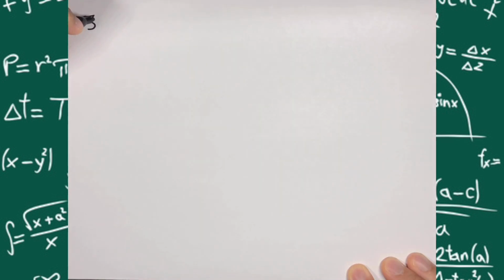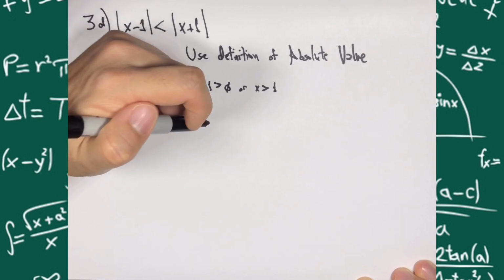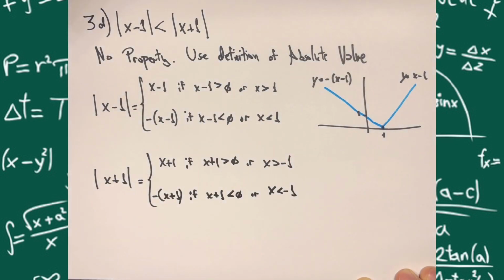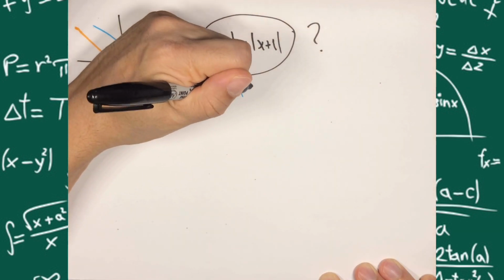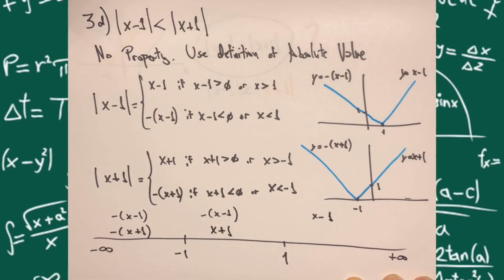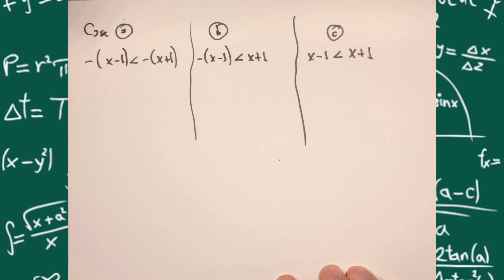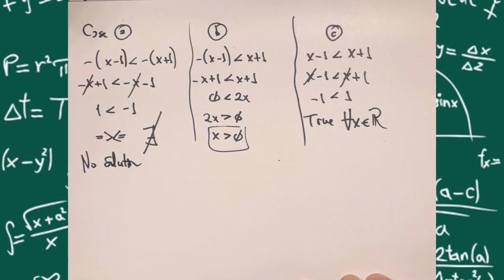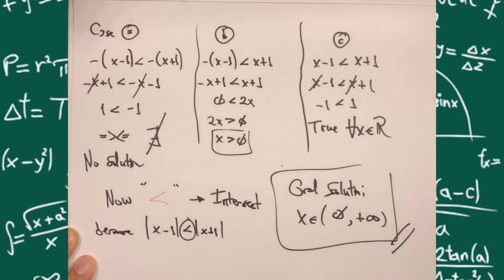3d - Solving Absolute Value Problems. Difficulty: Mid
Here we take a more interesting approach to solve absolute value problems. No properties, just plain definition combined with Visual Representation.